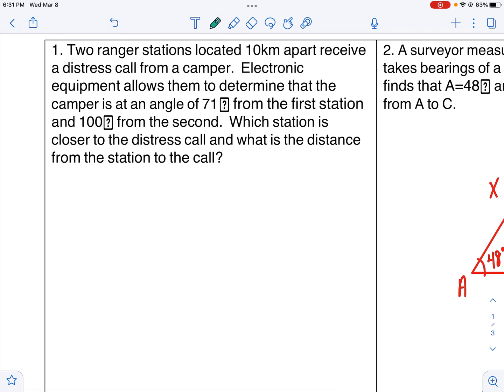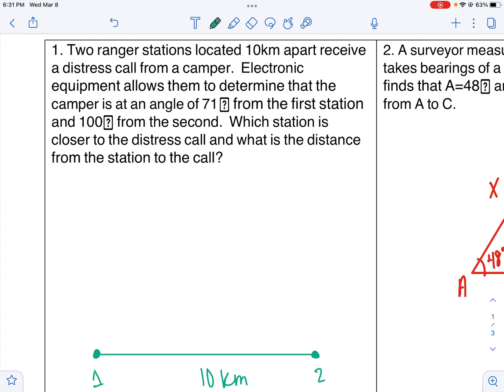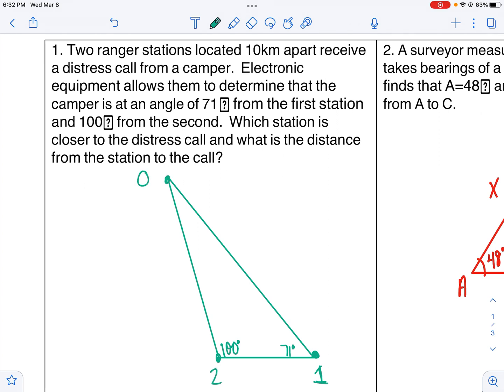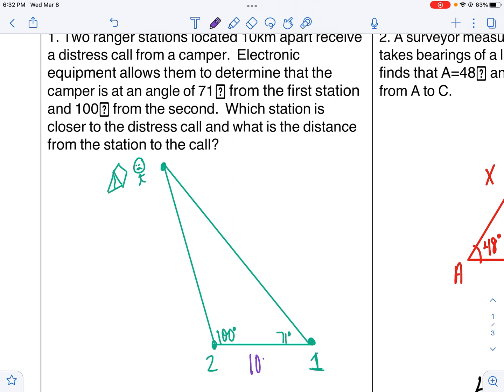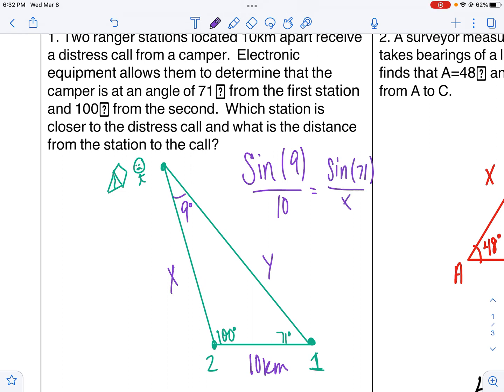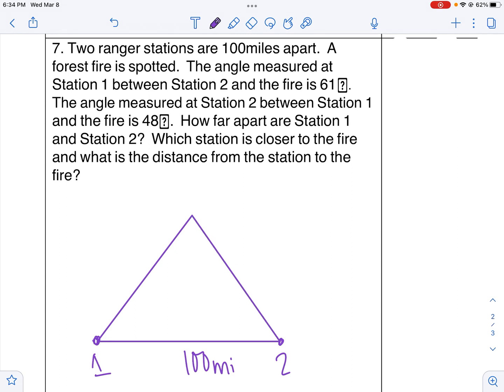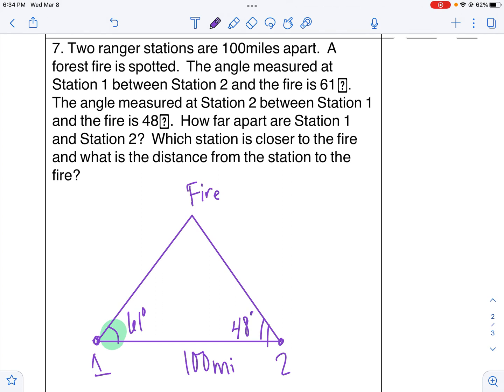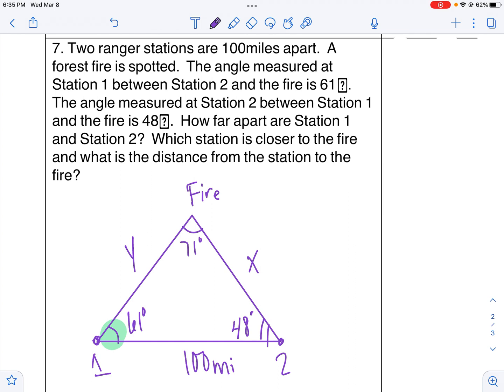Law of sines word problem examples part 2